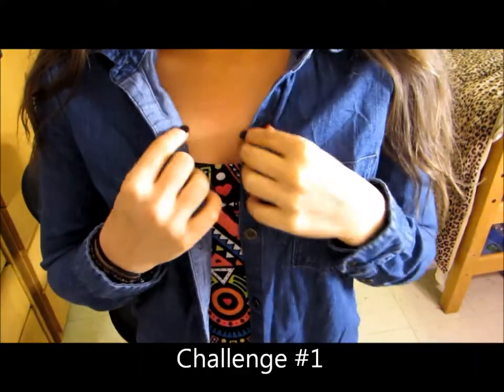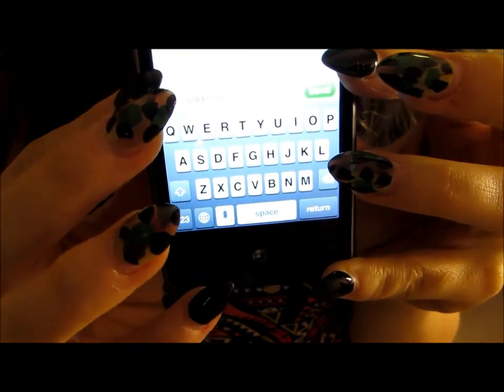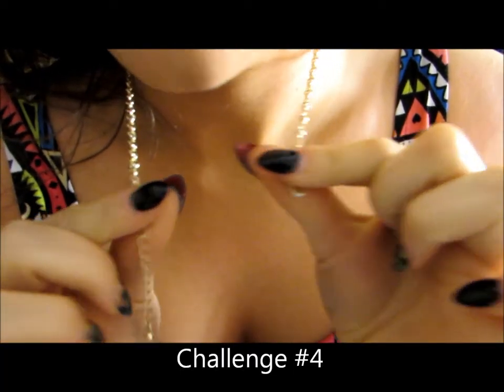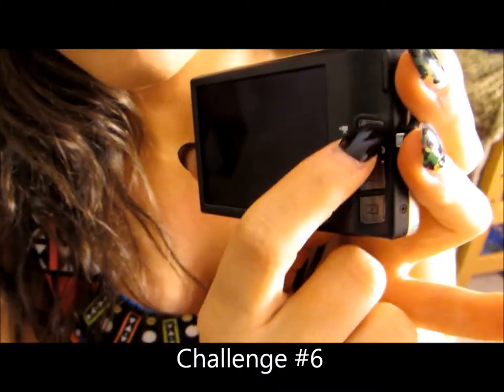Difficulties with Stiletto Nails!!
here are some challenges i had when i first got these nails..